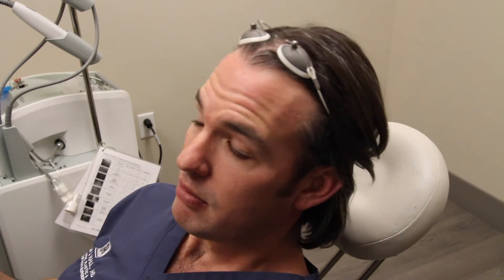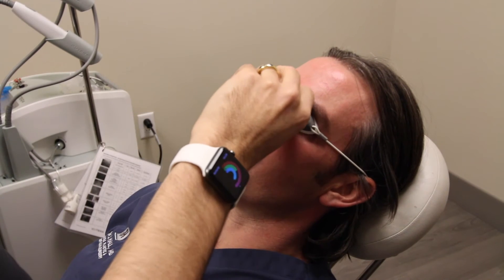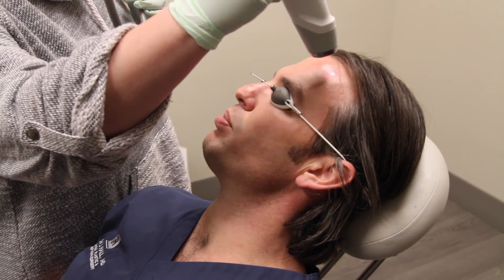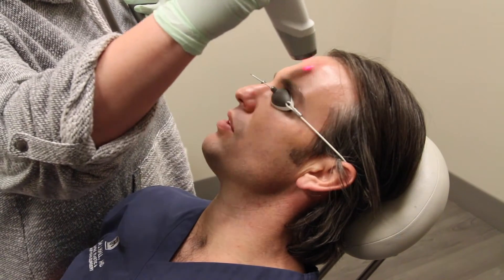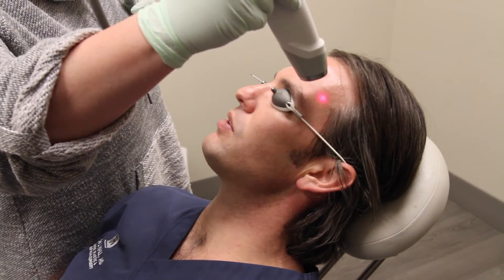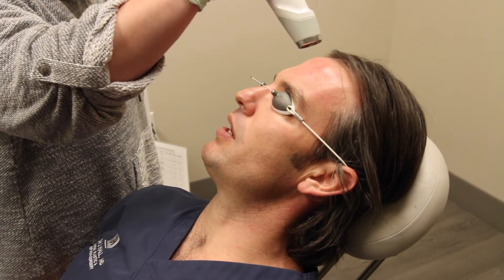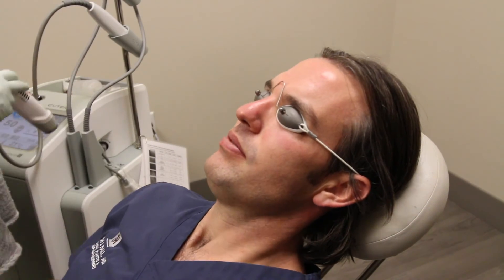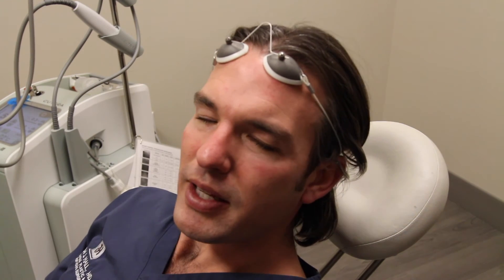I got my face lasered.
Learn about Laser Genesis facial treatments and watch me get one on video.